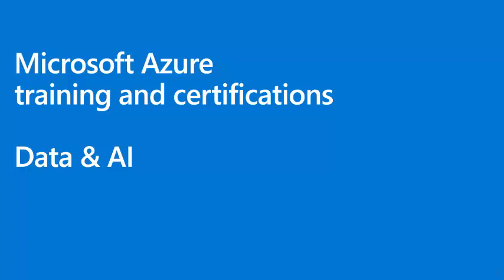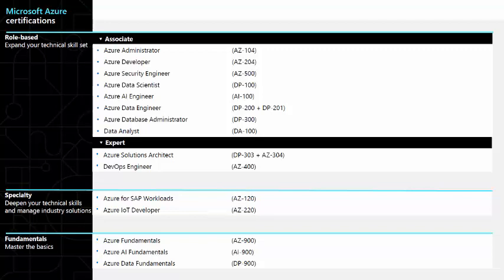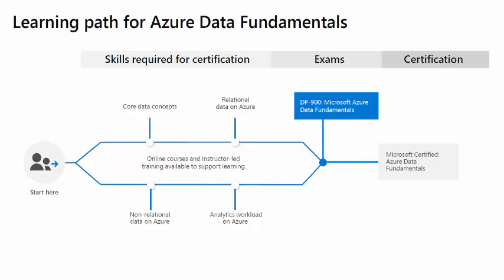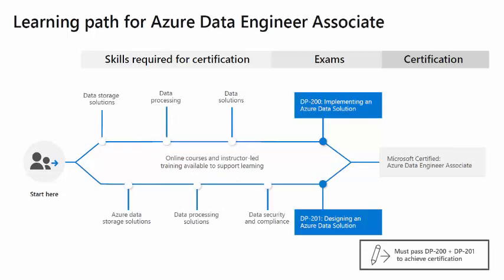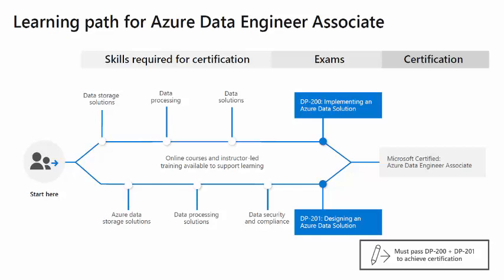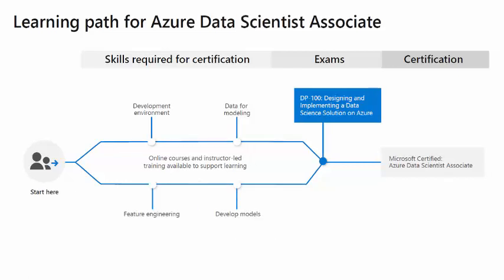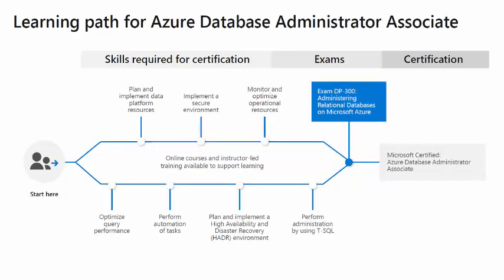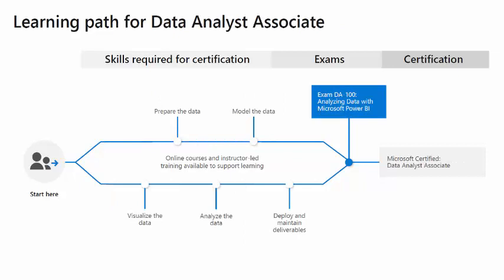Azure Certifications for Data & AI